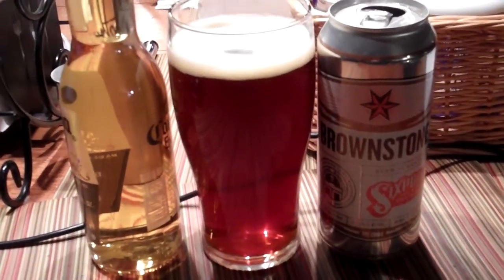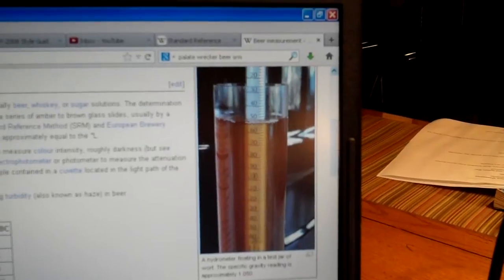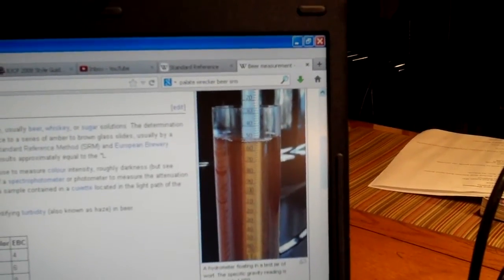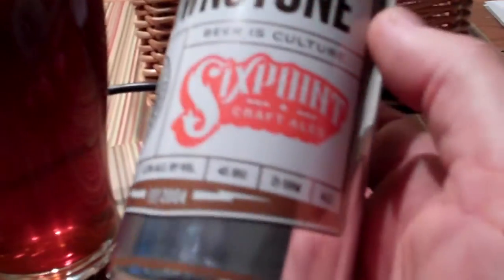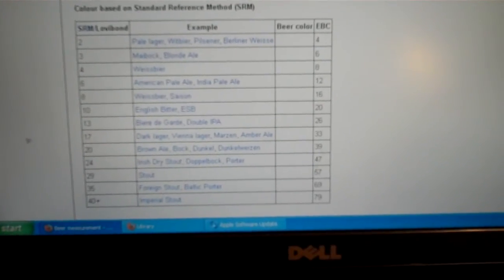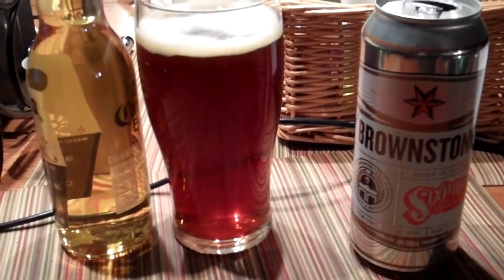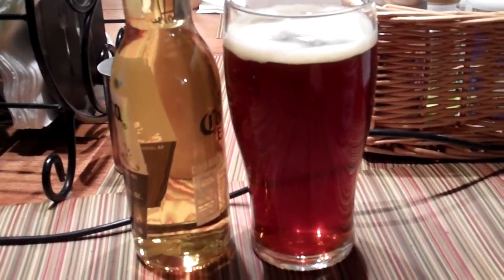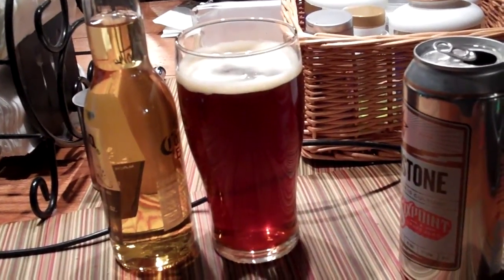beer measurement explained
There are three ways to measure beer. ABV = Alcohol by volume or how much ethanol is in the beer. SRM = Standard Reference Measurement which is a measure of the color of the beer and IBU = International Bitterness Units or the perceived bitterness of the beer. Brewers use these numbers to formulate their beer, but you can use them to predict if you will like a style of beer.